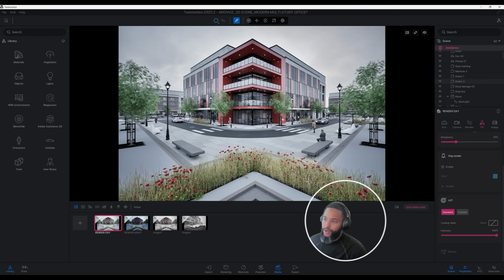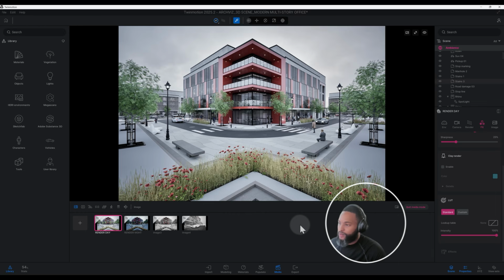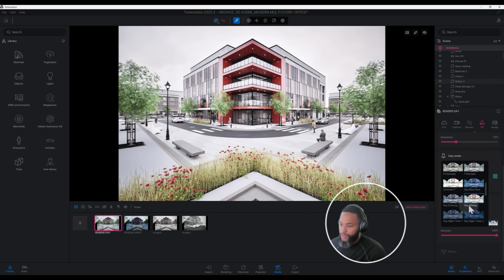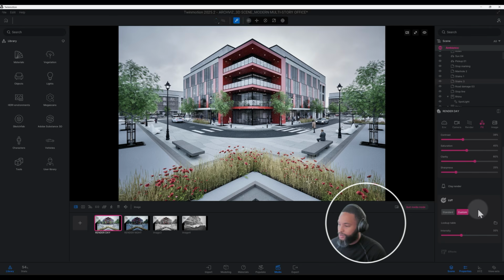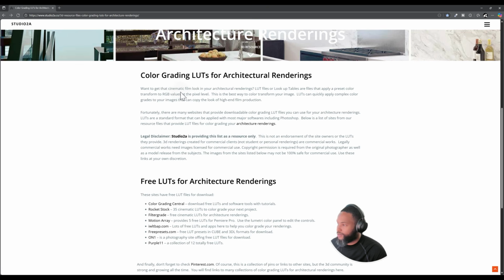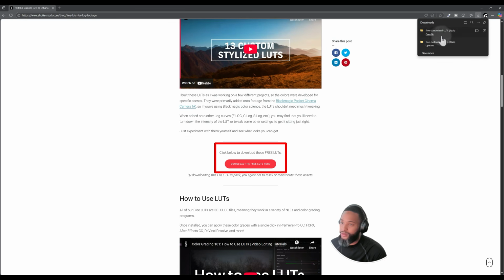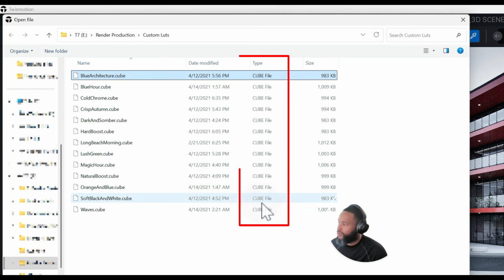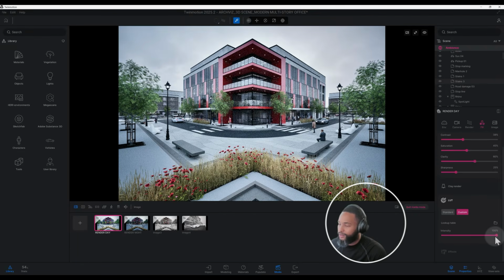Learn to Master Twinmotion 2025.2 With LUT In This Step-by-Step Tutorial!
Video Description

Still struggling to get realistic results in Twinmotion?
Let’s fix that—starting now.

In this tutorial, I’ll show you how to use LUTs in Twinmotion 2025.2 to instantly enhance your render’s mood, tone, and overall realism—without overcomplicating your workflow.